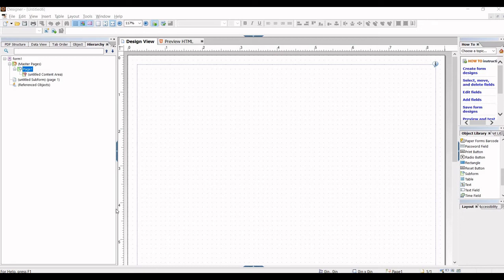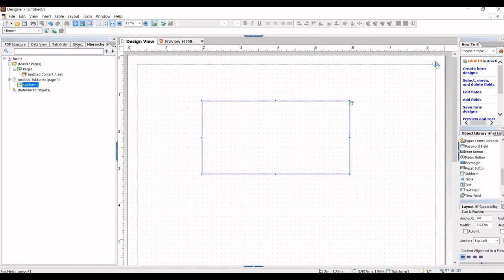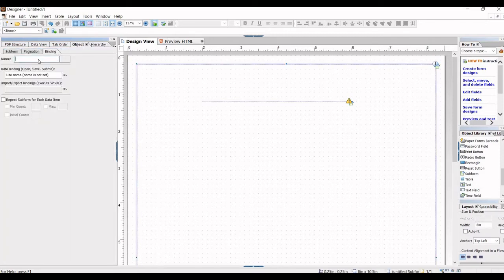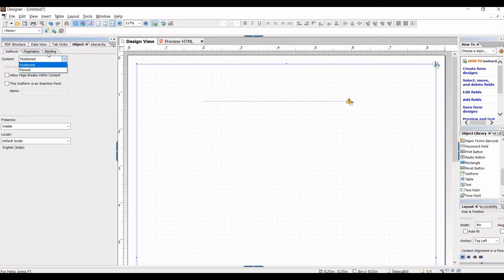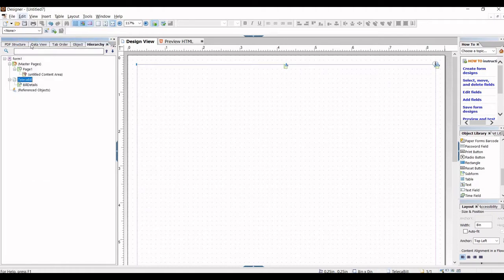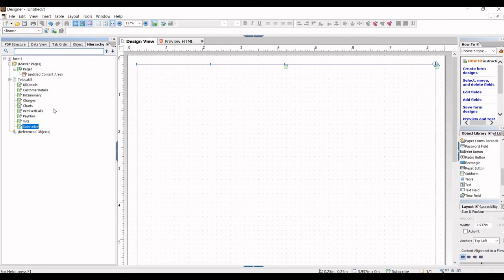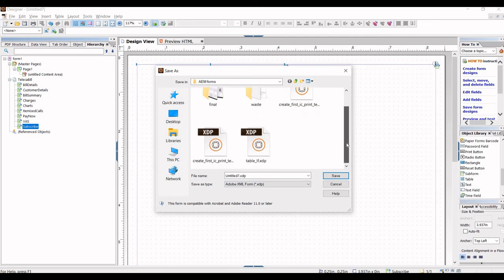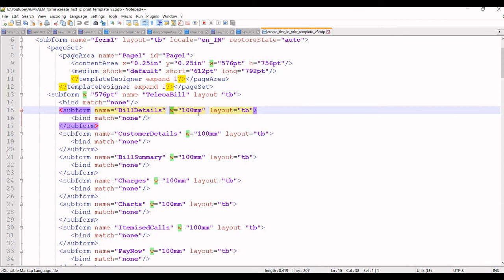18. AEM Forms - Create Interactive Communications - Create XDP by Forms Designer/LifeCycle - Part 6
AEM Forms - Create Interactive Communications - Create XDP by Forms Designer/LifeCycle - Part 6